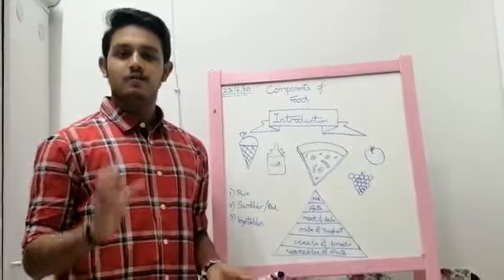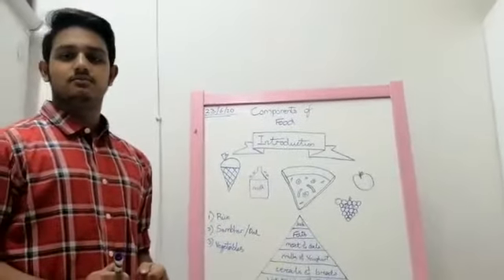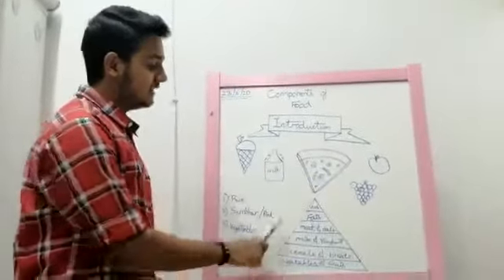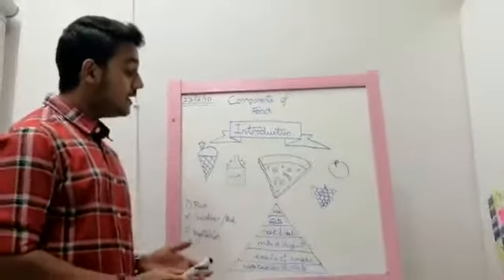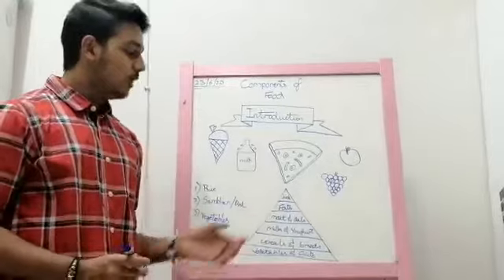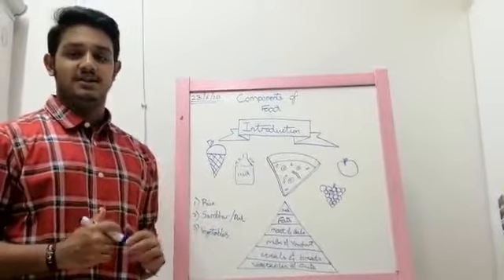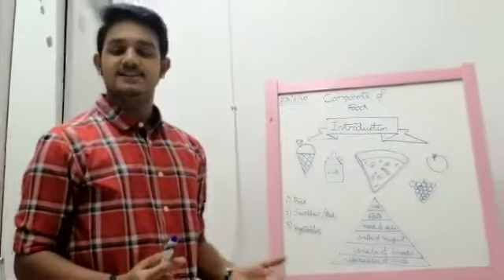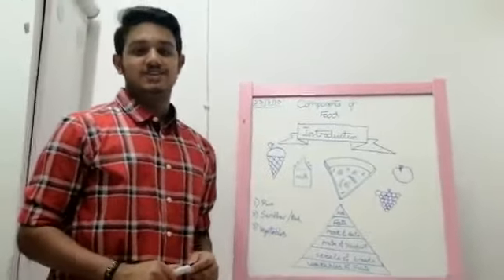Components of Foods - Grade 6 Science Chapter 2 | Lesson 1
Today we'll be looking at an Introduction on Components of Food!! :)

By: Sarangan